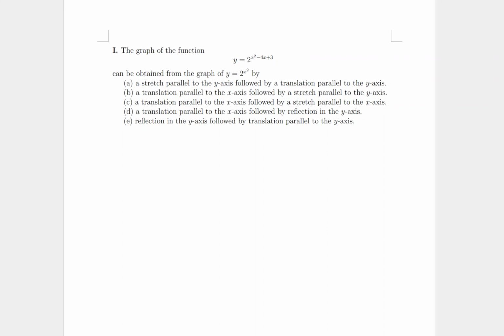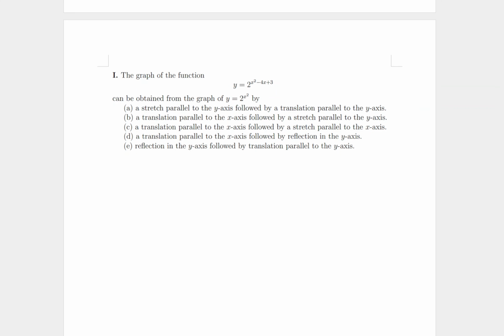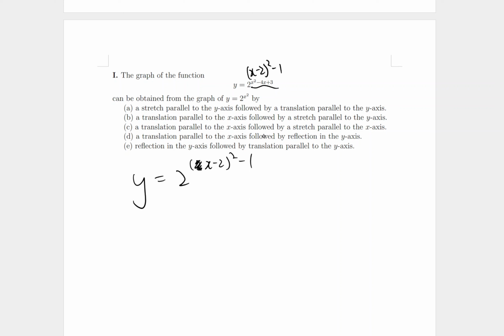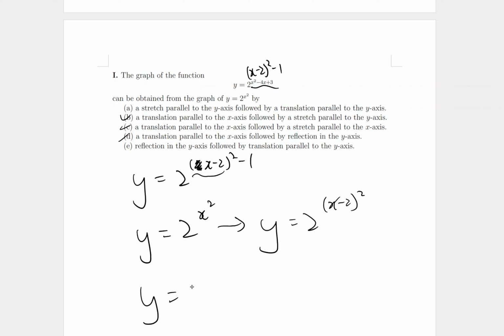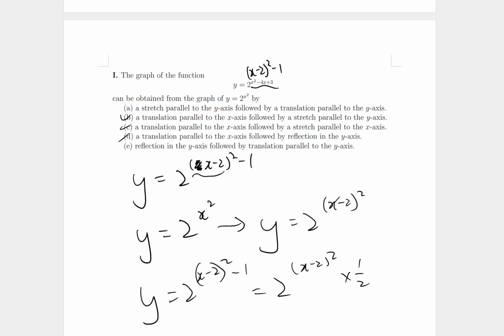STEPBeast - MAT 2014/Q1I (Graphs)